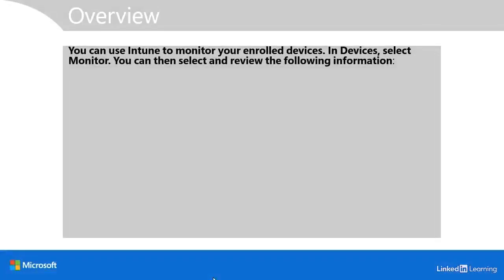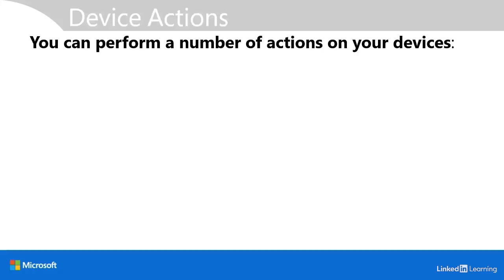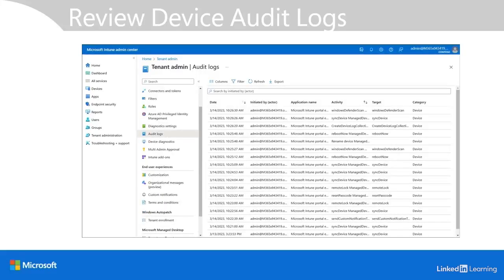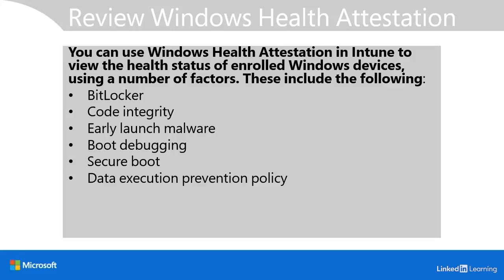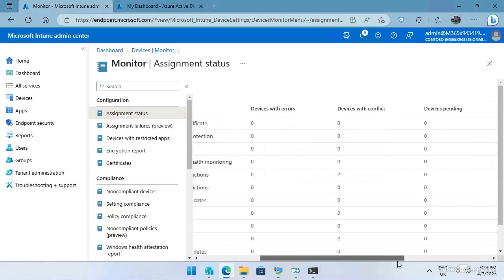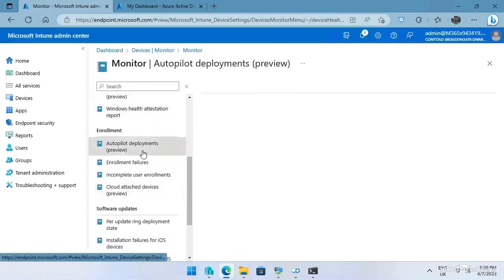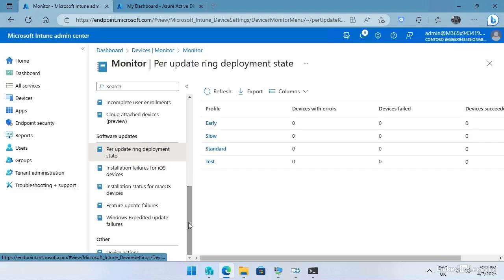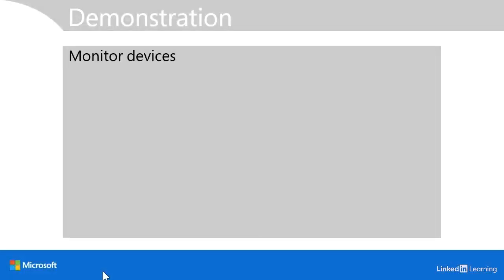02 - Monitor device inventory reports with Intune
Explore and master the skills required for the Microsoft 365 Endpoint Administrator Associate certification (MD-102). This comprehensive course covers deploying, configuring, managing, and securing endpoints and applications in Microsoft 365. Gain hands-on experience with advanced techniques in endpoint management and ensure organizational security and compliance. Perfect for IT professionals aiming to excel in modern workplace management and enhance their career prospects.